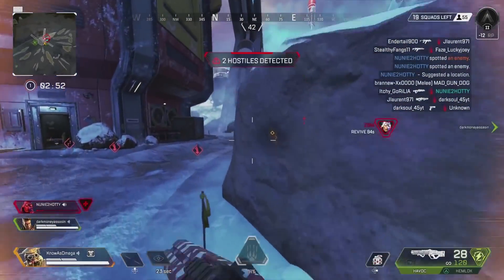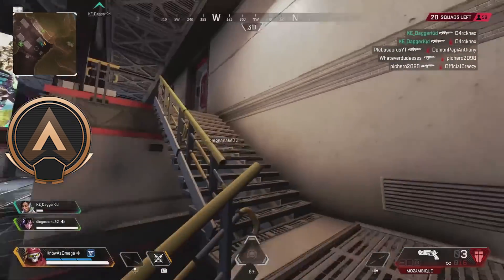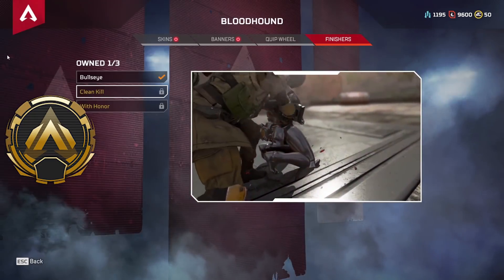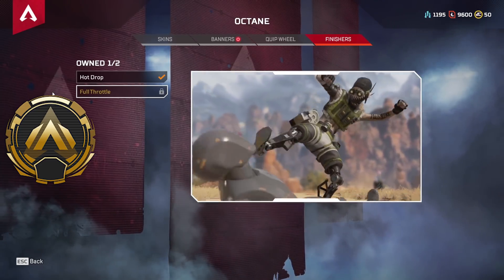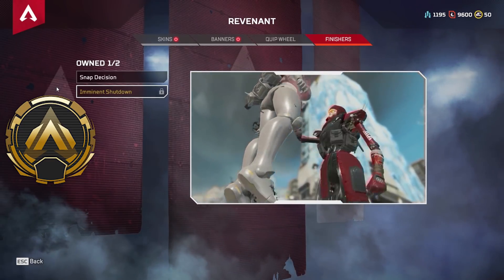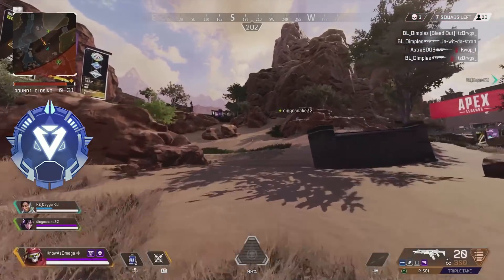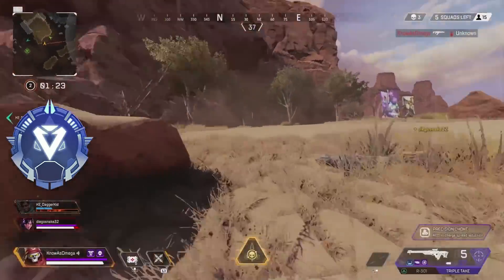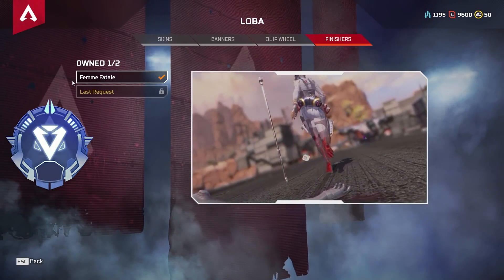Apex Legends Ranking Every Legendary Finisher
Hey guys welcome back to another Apex Legends video! Today we are going to be ranking all of the legendary finishers in Apex Legends from Worst to Best. I categorized every finisher into three tiers: bronze, gold and diamond. The bronze finishers are the ones I think are the worst while the diamond tier are the finishers I think are the best.

Let me know if you guys agree/disagree with anything on this list!